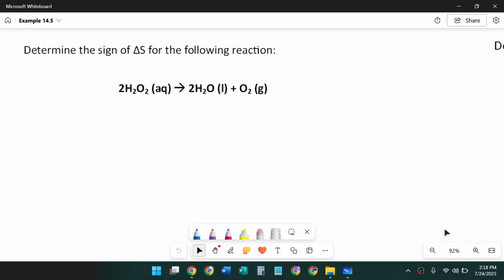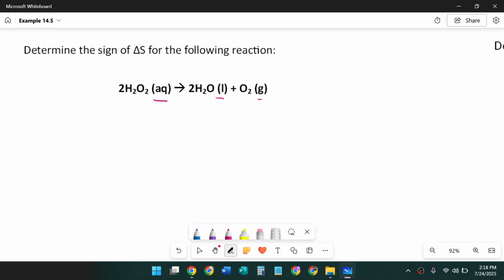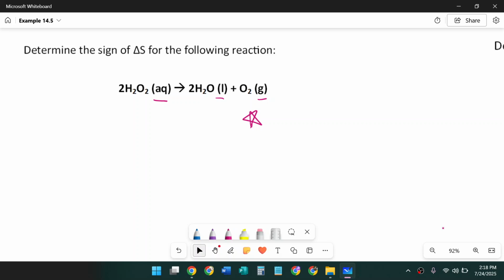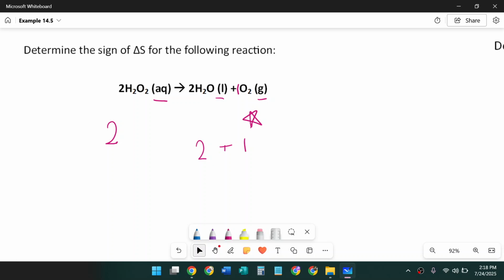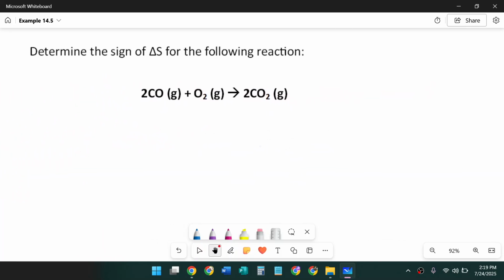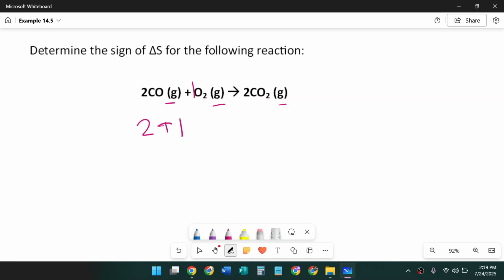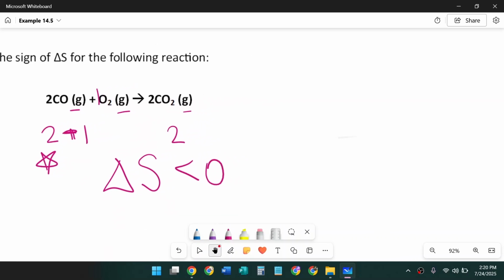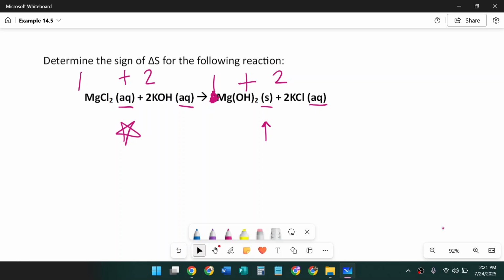Berean Builders Chemistry Example 14.5